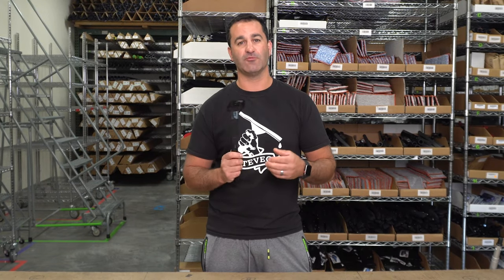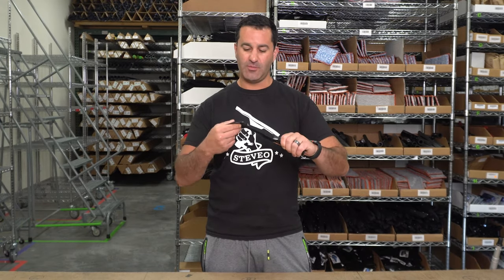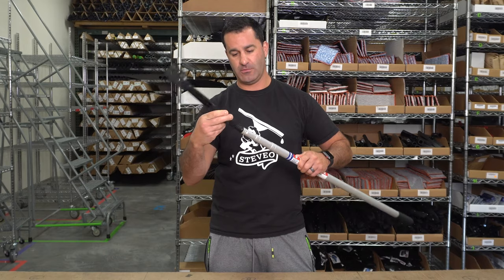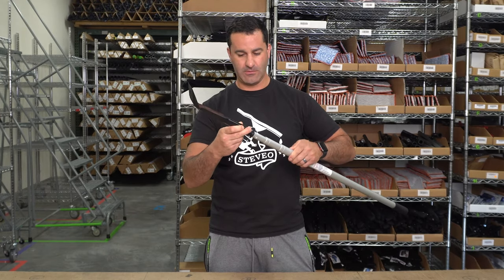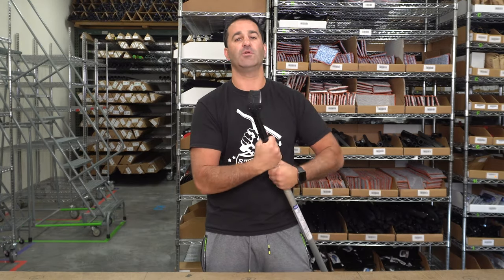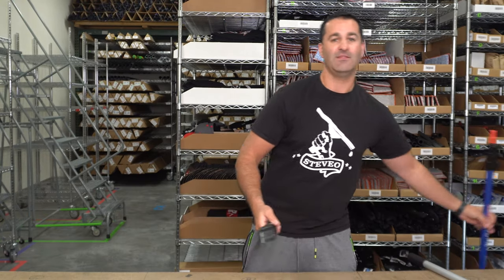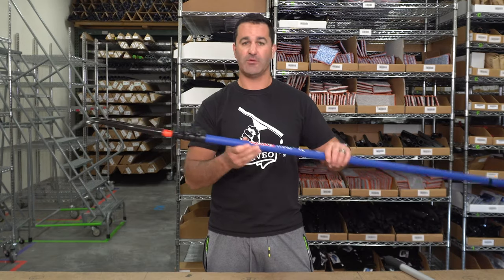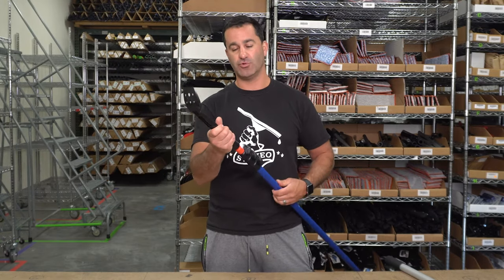Product Spotlight: Gutter Spoon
Today Alex gives you a brief overview of another popular gutter cleaning tool called the Gutter Spoon. The spoon part of this is slotted so the water will easily pass through and assist you in gathering the debris. Use by hand or extension pole. Make gutter cleaning quick and easy with this tool!